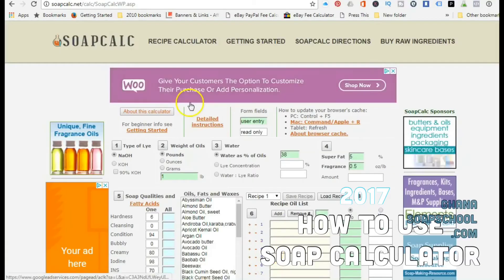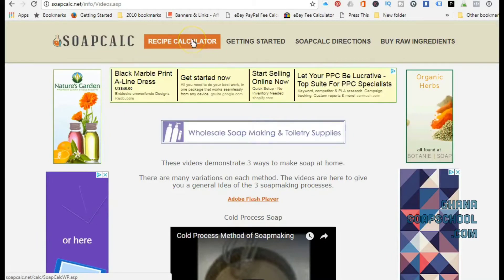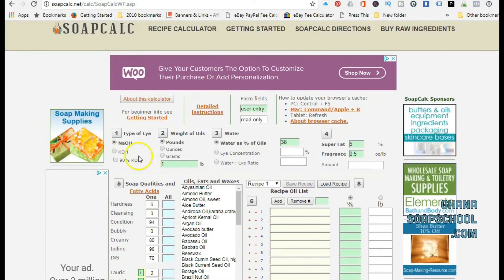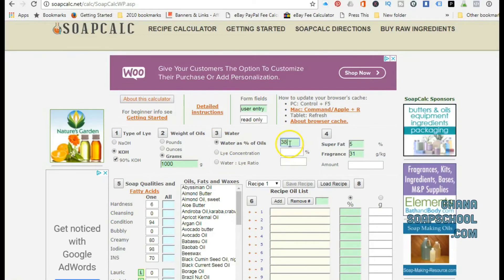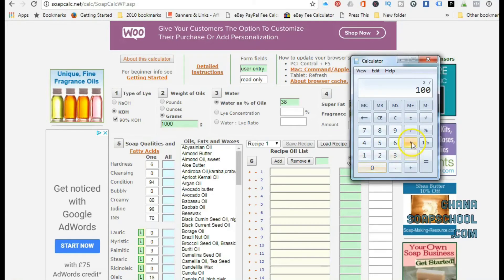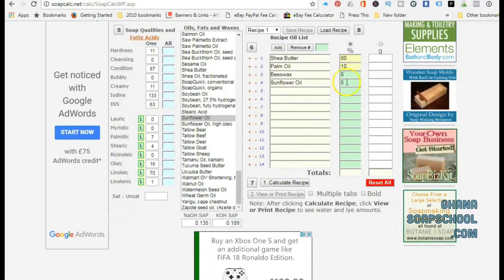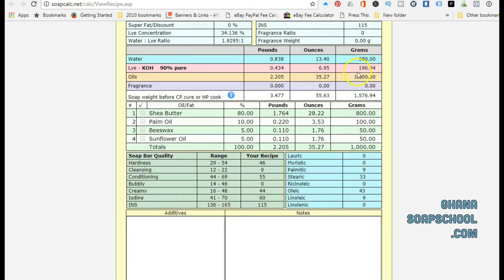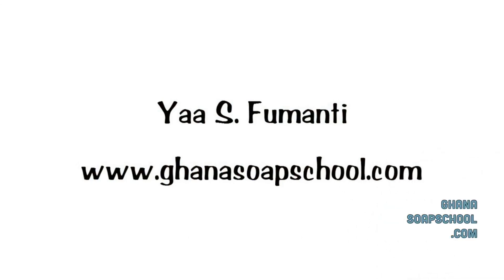How To Use Soapcalc Lye Calculator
lyecalculator tutorial using soapcalc soap calculator a longtime free to use online based soap making lye calculator to calculate the right amount of lye to use.

Soapcalc lye calculator allows you to calculate lye amounts using KOH or NaOH. This calculator has been available to use free online for over 10 years. Many seasoned natural soap makers use soapcalc which is available